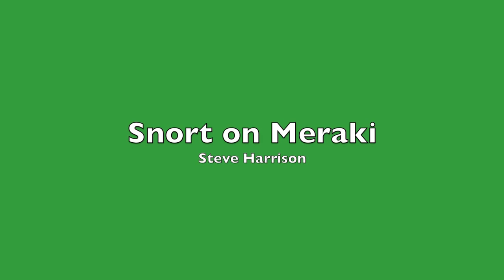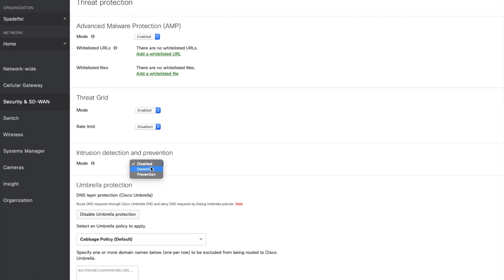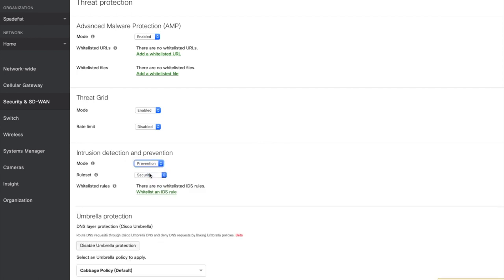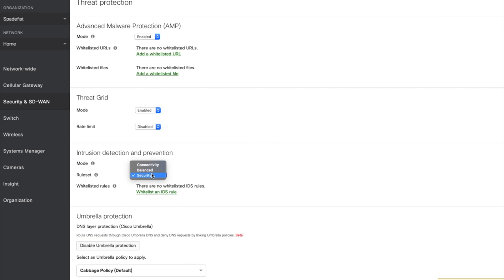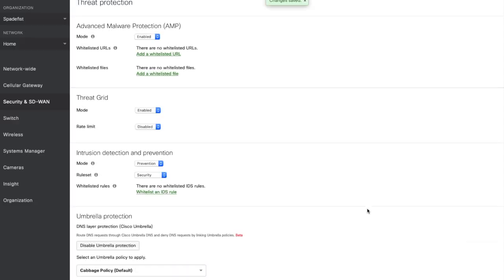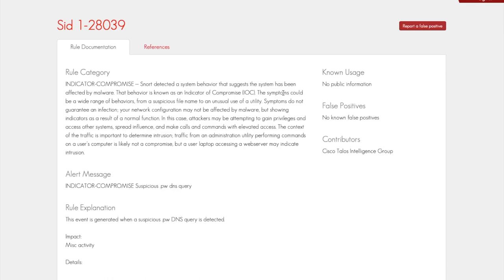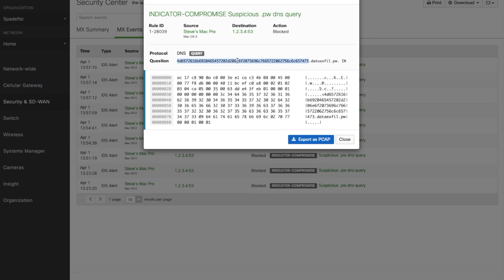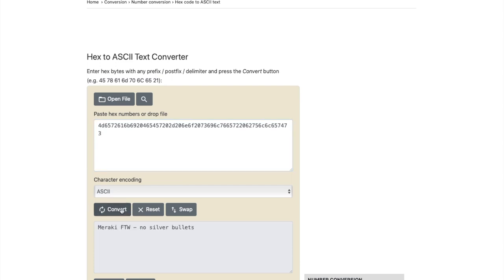Cisco Snort & Meraki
In this video we take a look at how Cisco's Snort can help keep you safe from internet bad guys and girls when used on the Meraki MX.